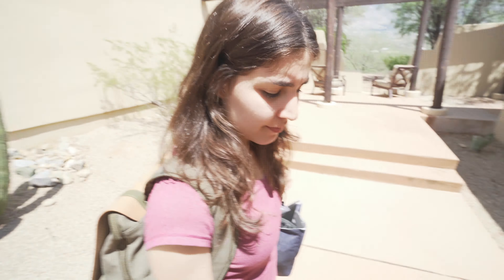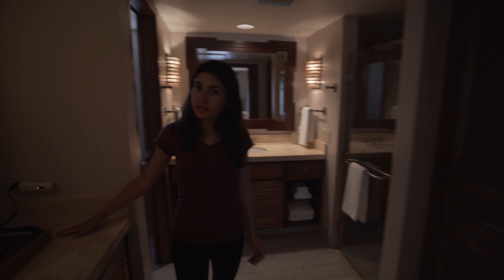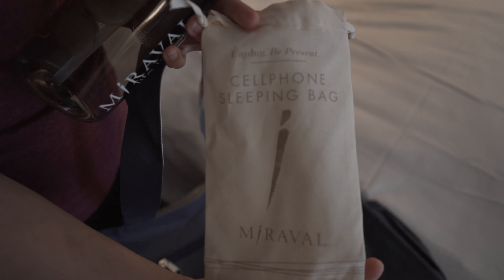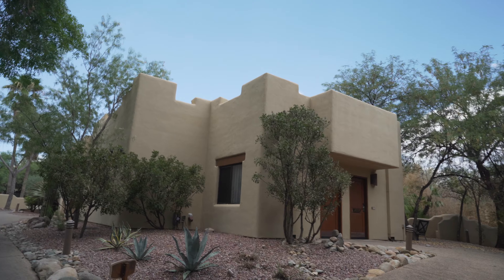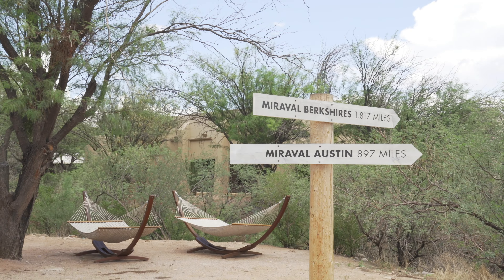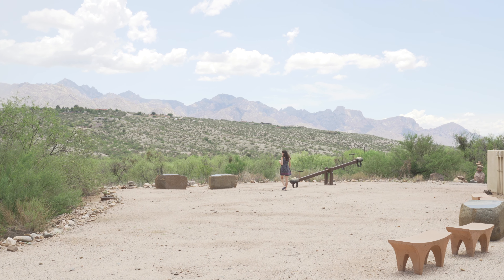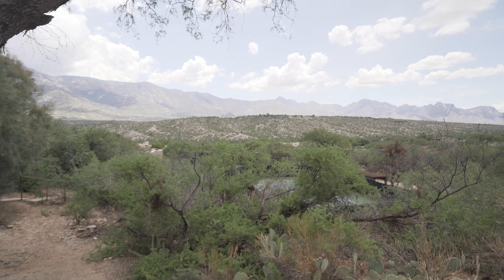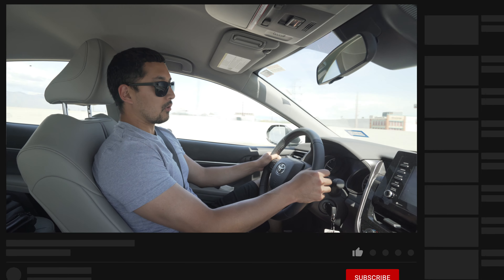MIRAVAL ARIZONA RESORT & SPA: A one night stay at a digital device free resort using points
We started this travel vlog to highlight frugal, fun and easy ways to travel. We like to see REAL numbers, which is why we put an emphasis on costs and travel hacking. This series is our road trip through 5 U.S. states in 3 weeks!

📹Vlog 13 | Tucson, Arizona

0:00 Intro
0:10 Room Tour
3:14 Smoothie Bar
3:53 Resort Amenities
6:02 Health & Wellness Centers
6:58 Booking with Points

💸Travel Hack: World of Hyatt —Credit Card